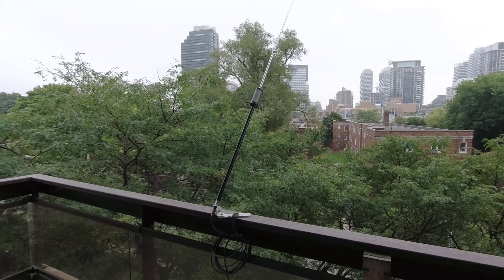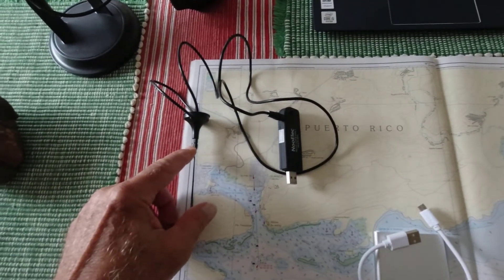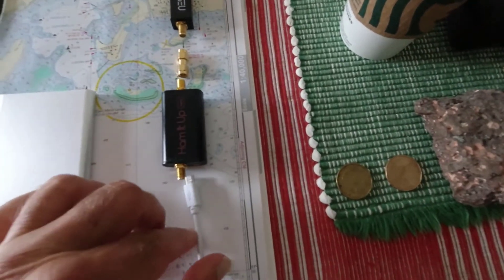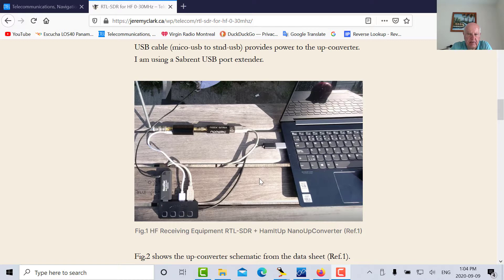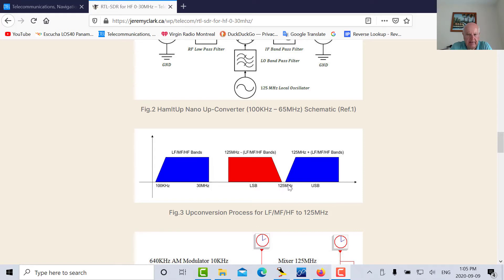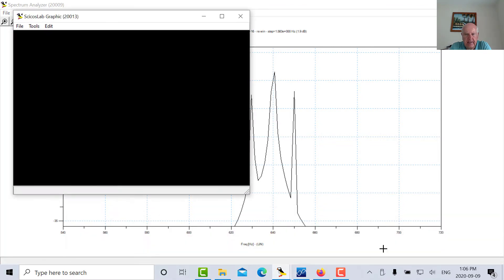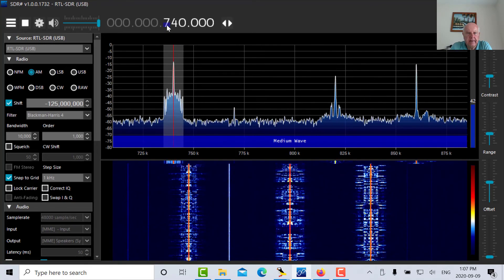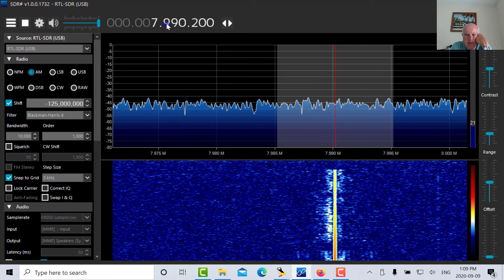RTL-SDR for HF 0-30MHz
The standard RTL-SDR receives from 25 – 1725MHz, which does not include the LF band from 30-300KHz, the MF band from 300KHz – 3MHz and the HF band from 3 – 30MHz. However with the use of an up-converter, these bands can be received (100KHz – 65MHz).

References:
#1 – Nooelec HamItUp Up-Converter

#2. – SDR# Receiver Software